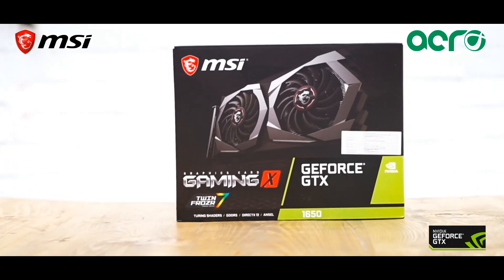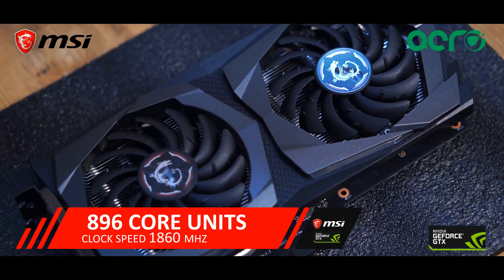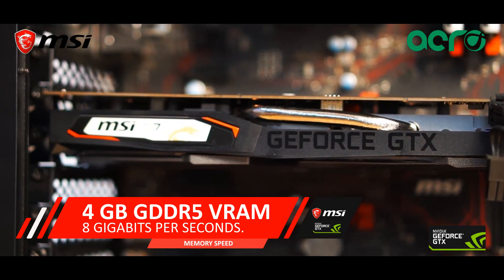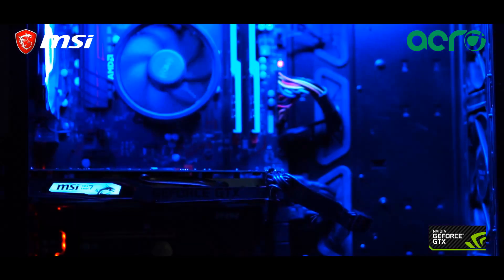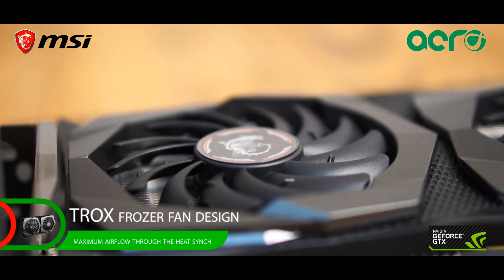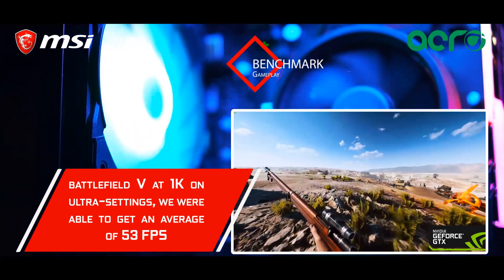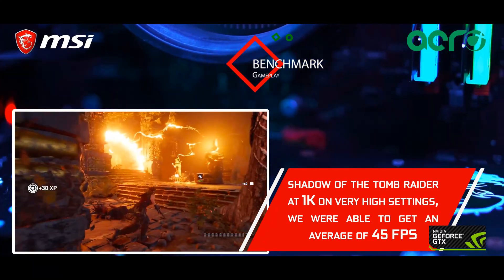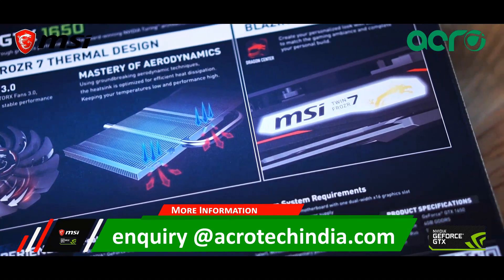MSI GeForce GTX 1650 GAMING X 4G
Easily upgrade your PC and get game ready with performance that’s up to 2X the GeForce GTX 950 and up to 70% faster than the GTX 1050 on the latest games.
Featuring concurrent execution of floating point and integer operations, adaptive shading technology, and a new unified memory architecture with twice the cache of its predecessor. Get 1.4X power efficiency over previous generation for a faster, cooler and quieter gaming experience that take advantage of Turing’s advanced graphics features.